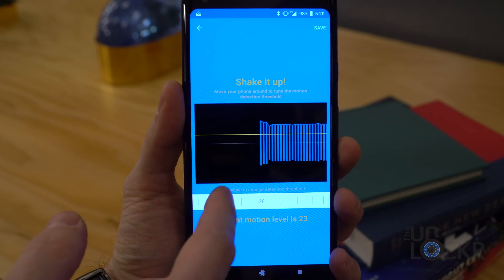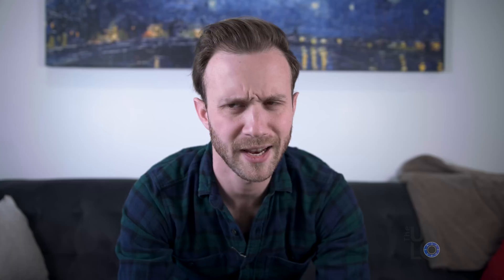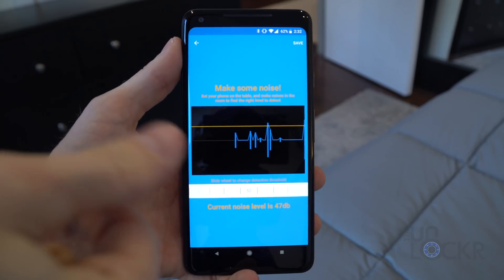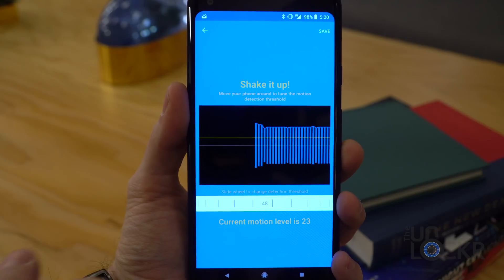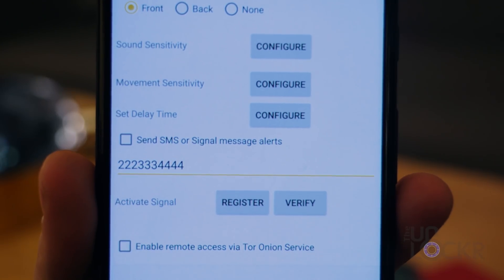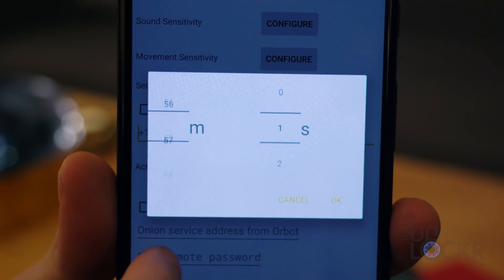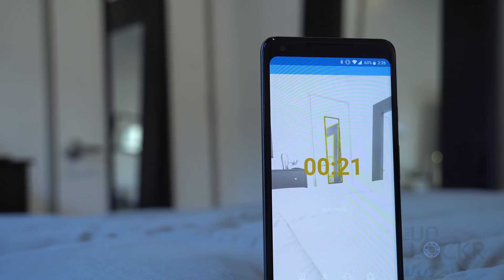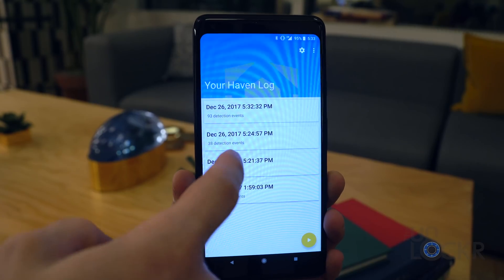How to Turn Any Android Phone into a Security Device (Using Edward Snowden's New App)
Edward Snowden, the guy who leaked government documents to the press revealing numerous secret surveillance programs, has released a security app.

Snowden, referred to as a hero or a traitor depending on who you ask, revealed last week that he has made an open source app that allows any Android device to be used as a secret recording device.